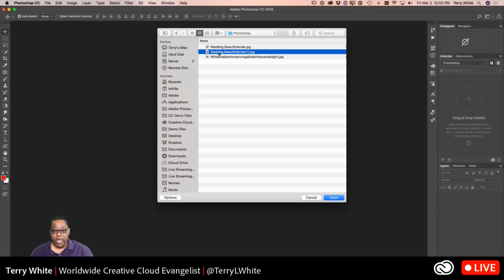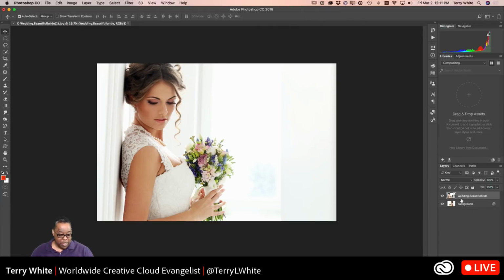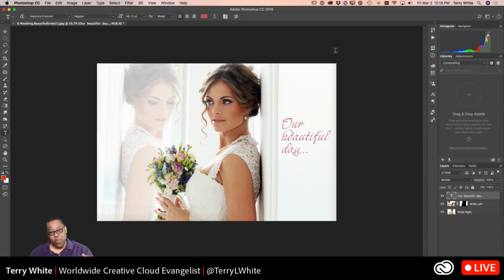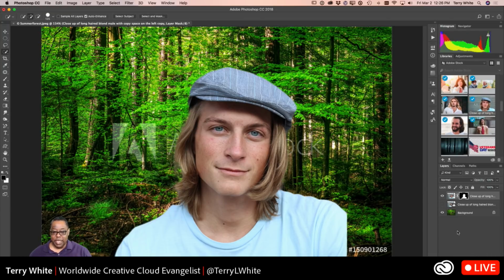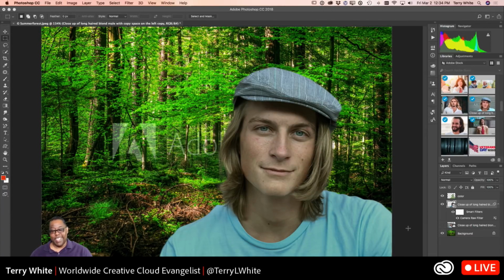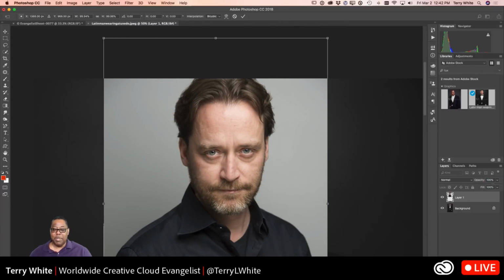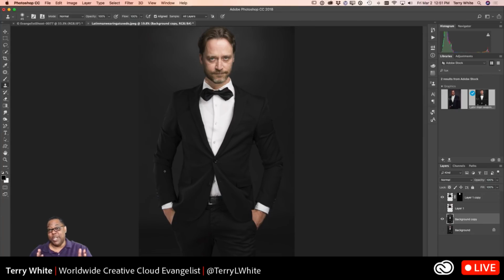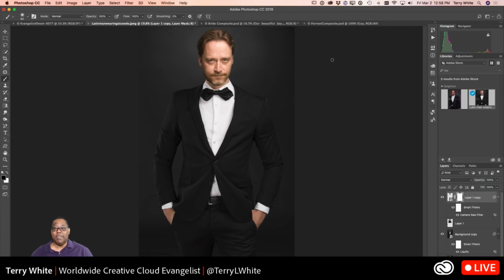Back to the Basics with Adobe Photoshop - Compositing Images Together | Adobe Creative Cloud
Adobe Evangelist Terry White is here to show you how to get started putting multiple images together in Adobe Photoshop CC. Compositing images made easy!